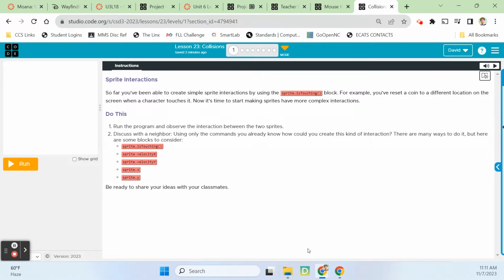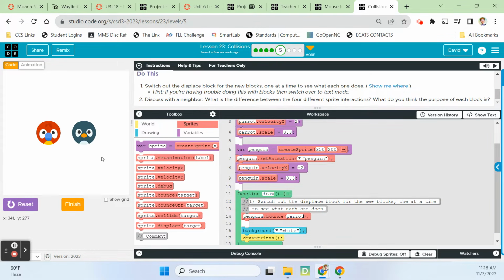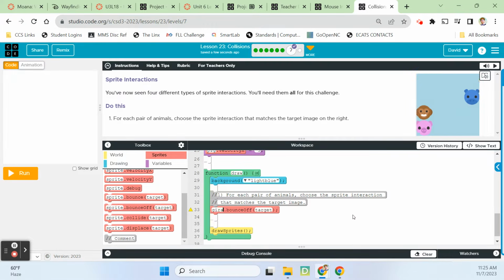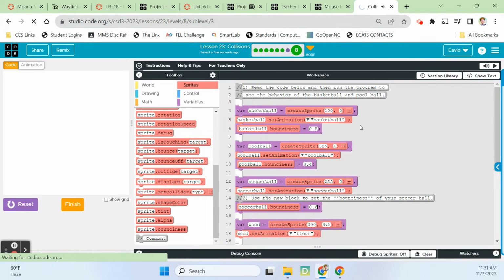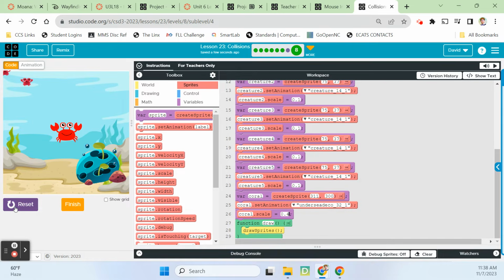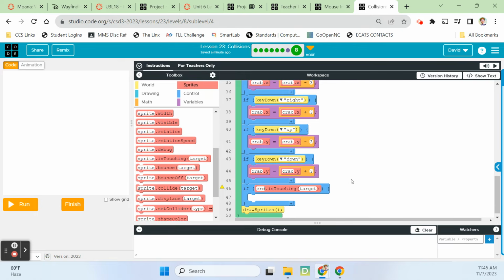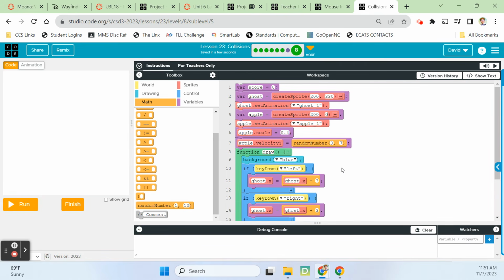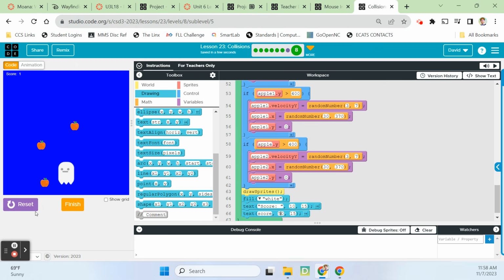CS Discoveries Unit 3: Lesson 23 - Collisions (26-27)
Computer Science Discoveries Unit 3: Animation and Games, Lesson 23 - Collisions from the Code.org curriculum. Updated with the latest for the (25 - 26) school year!